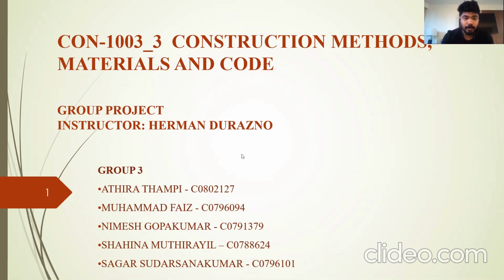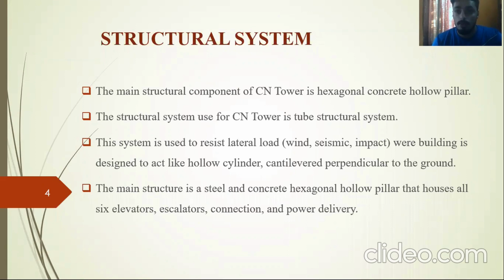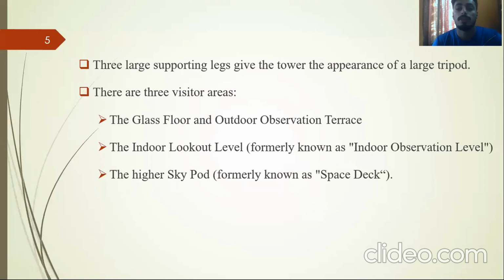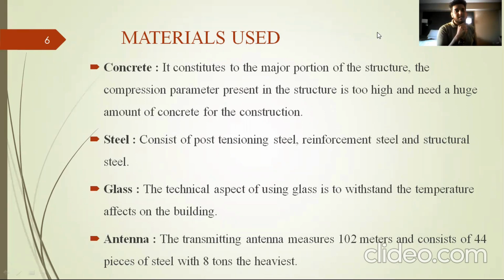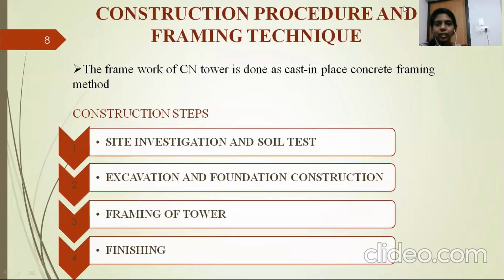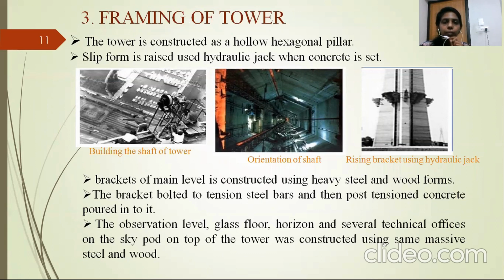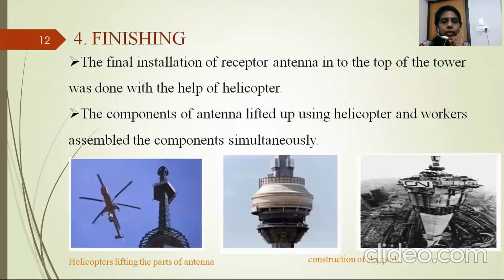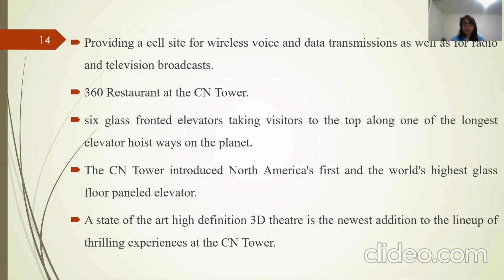CON1003 | Group 3 | Oral presentation | CPMT